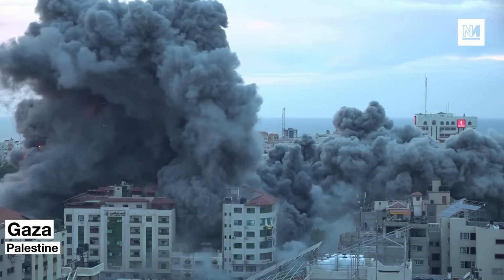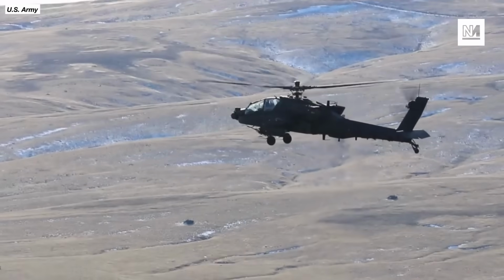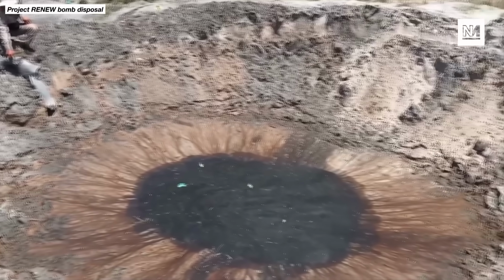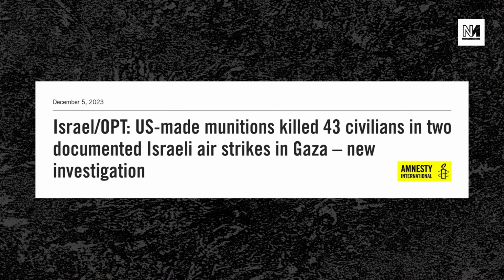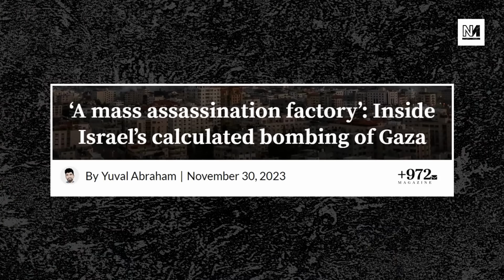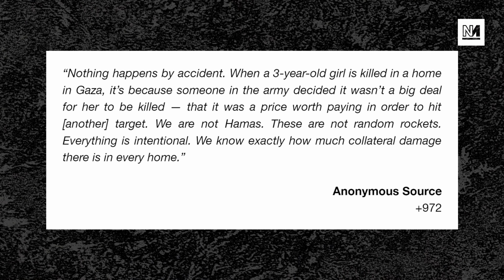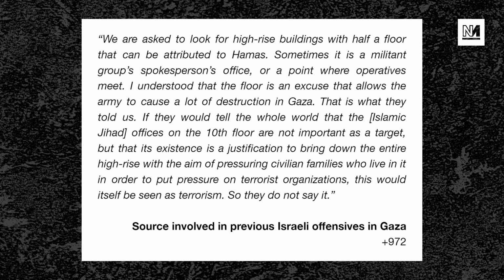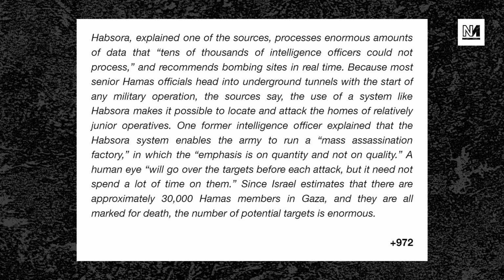Extent Of Israel Bombing Campaign Revealed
Novara Live broadcasts every weekday from 6PM on YouTube and Twitch.
Episodes of Downstream are released Sundays at 6PM on YouTube.

Can you help fund people-powered media? To be ready for next year, we need 5,000 of you to join our regular supporters and back our work.

Donate one hour’s wage per month, or whatever you can afford today.